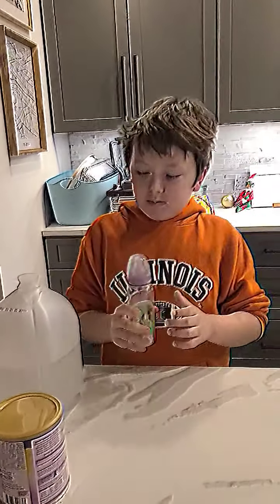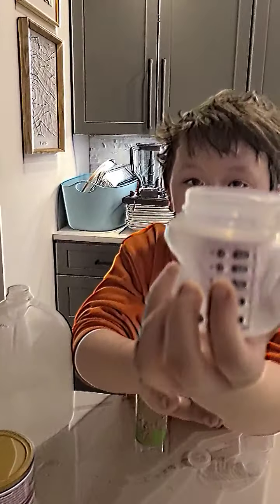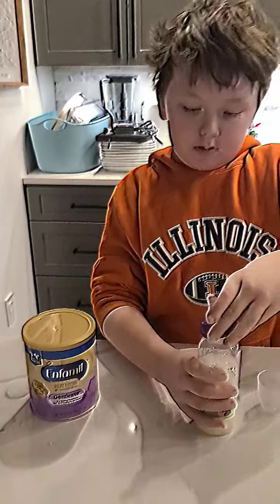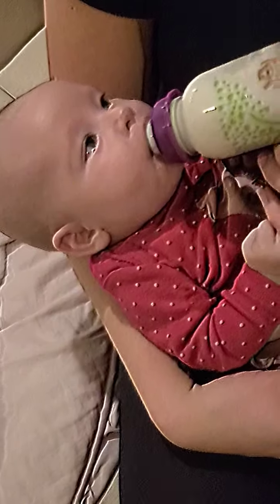how to make a baba for your 👶 baby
sorry for the noise in the background